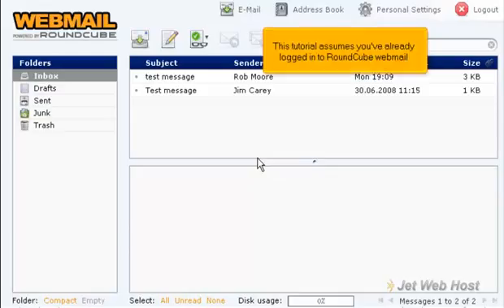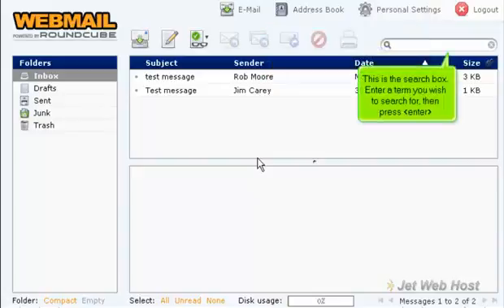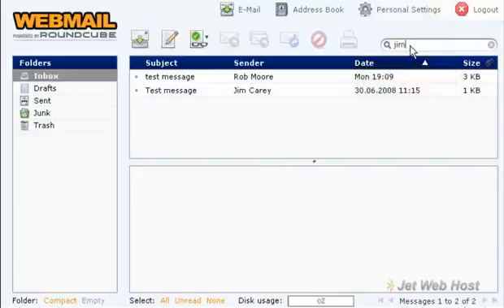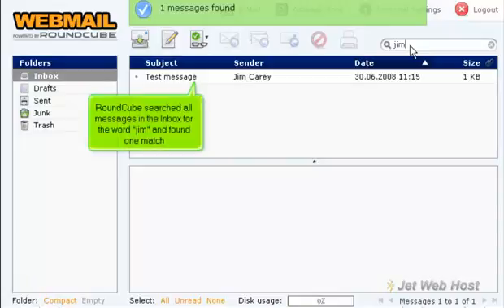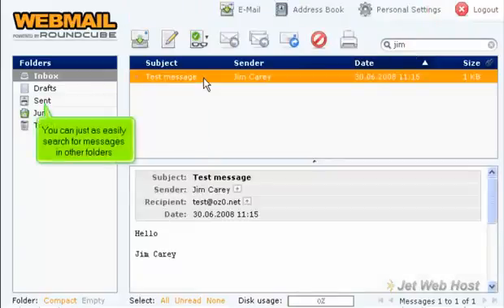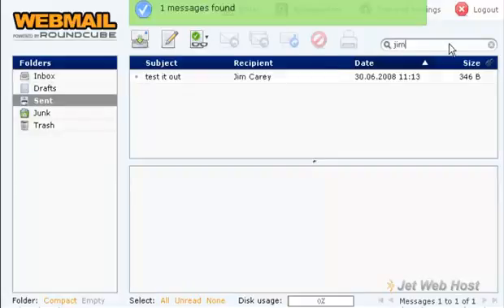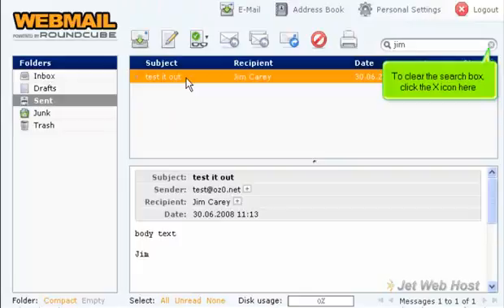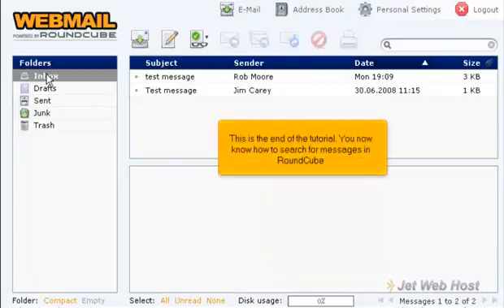f How to search for messages in RoundCube